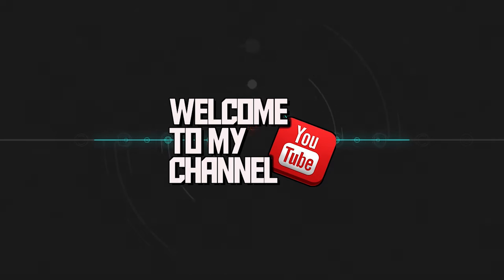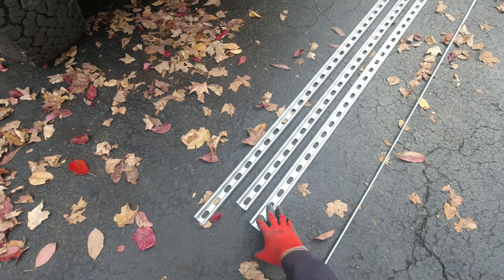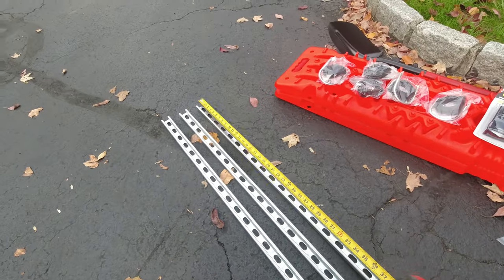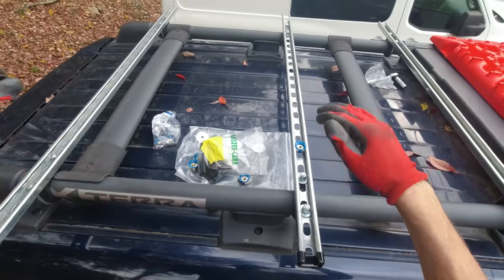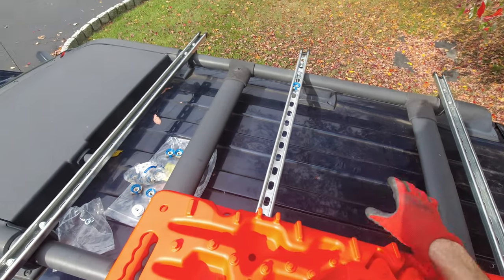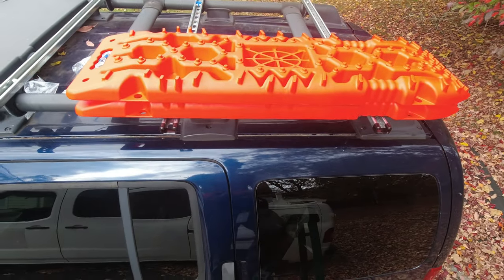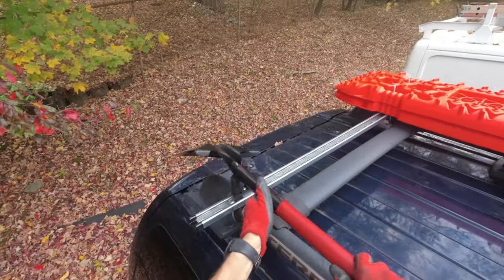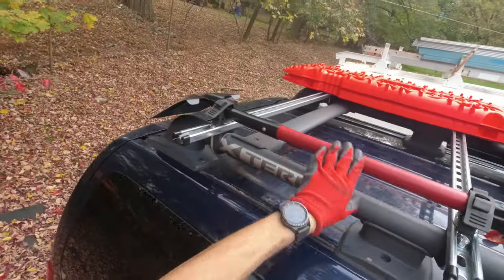DIY Roof Rack Using Superstrut Cheap And Versatile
Today I am working on building my cheap roof rack that I can put on few new things that I got . Hopefully this video might be helpful to anyone !

Two or more 40” to 48” depends how long you need
Two U-Bolts per crossbar
Spring channel nuts ( make sure you use same size bolts and nuts )
End caps (Recommended)

Rubber Strips  (W:1In x T: 1/16In x L: 10Ft)
Quick Fist Clamp for mounting tools

LEXIVON 1/2-Inch Drive Click Torque Wrench 25-250 Ft-Lb
TOPVISION Portable Car Jump Starter
HIKARI Ultra 9007 LED Bulbs  ( headlights )
Viesyled H11H8H9 LED Fog Light
Xprite White/Red LED License Plate Light
315MHz TPMS  Sensor 4-Pack
TPMS Relearn Tool